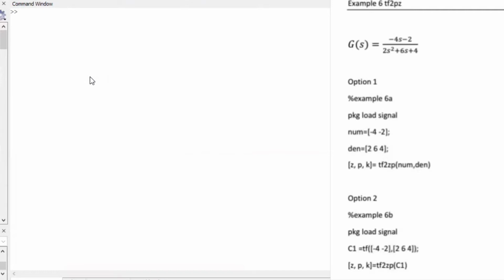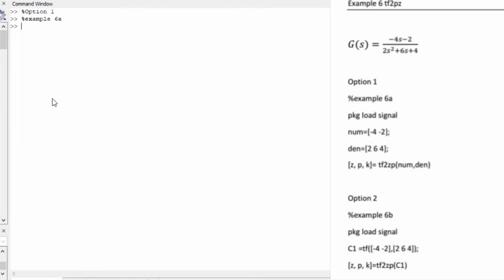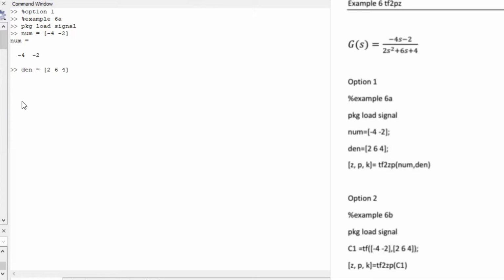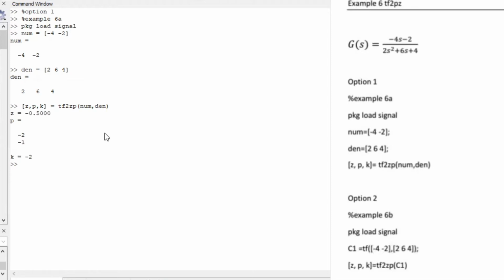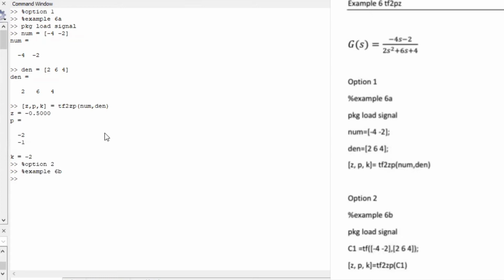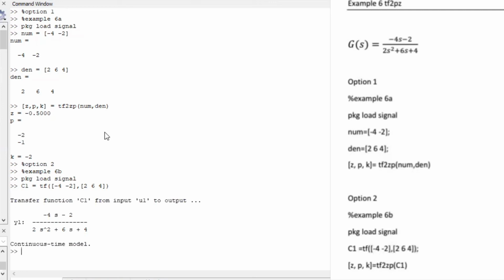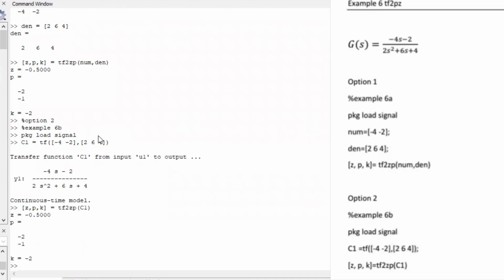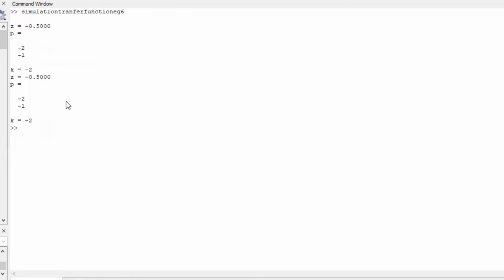[z,p,k] = tf2zp on Octave. Transfer Function - Process Control Example 6. Step by Step Guide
19. Scientific Notation with 13 or 9 decimal places, Sprintf, Round, Floor and Fix. Using Octave Example
20. Find the Size, minimum, Maximum of an Array using Octave. Creating a Row and Column vector, Linspace